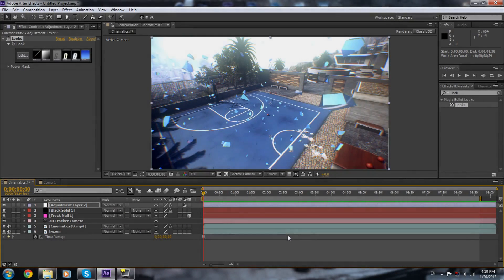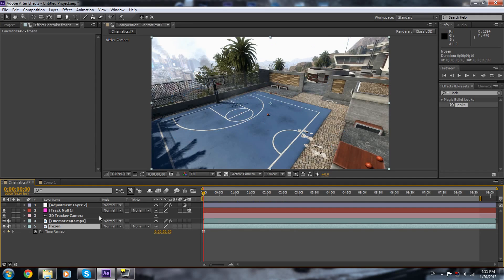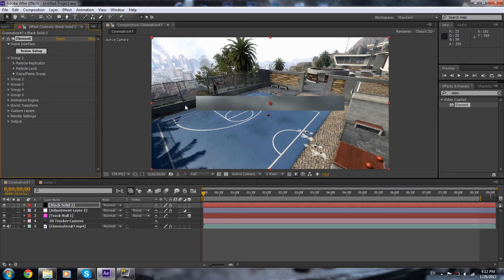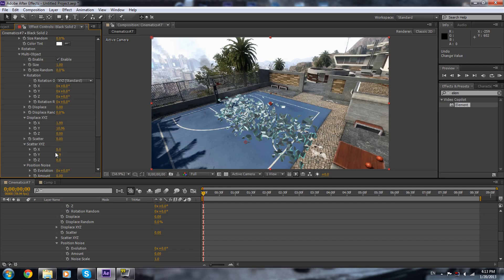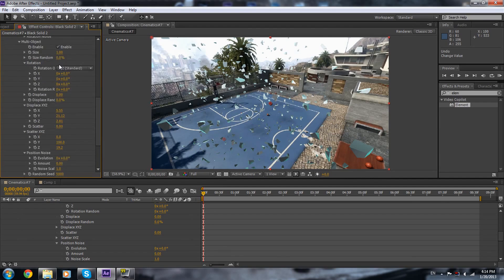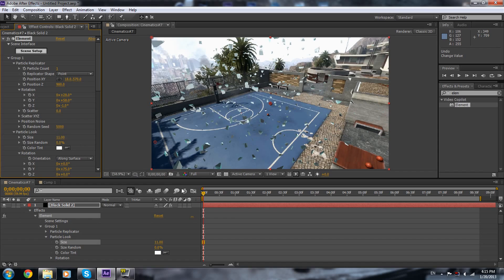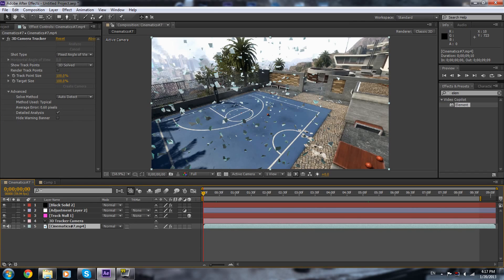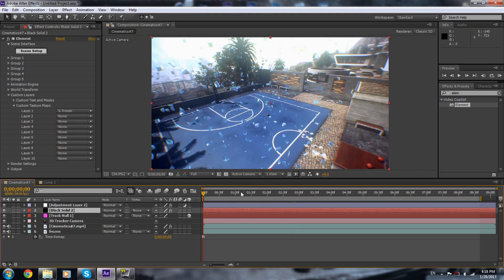Fractured Floor // After Effects Tutorial // by iGraveYard